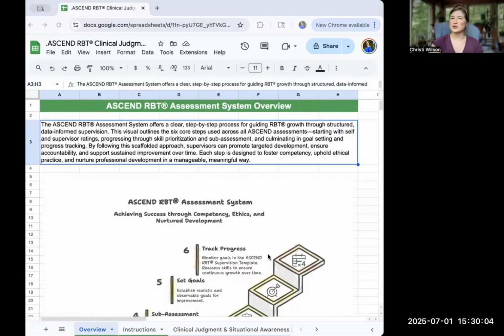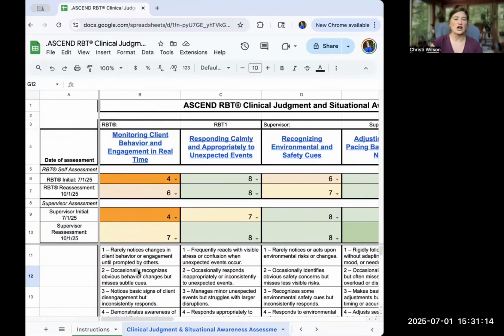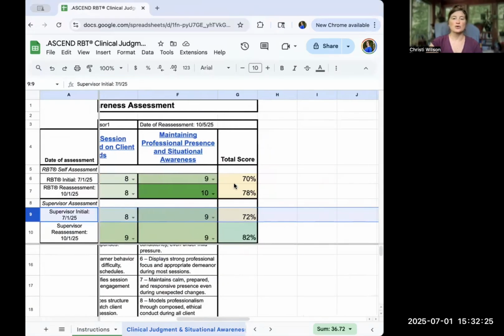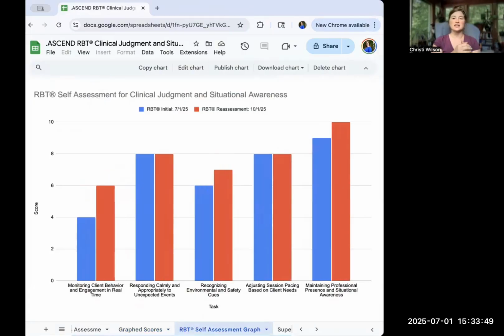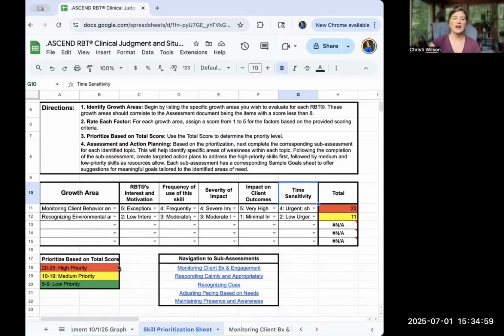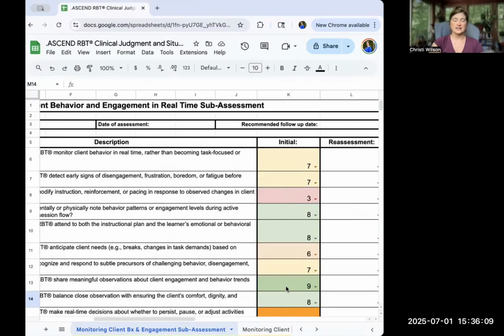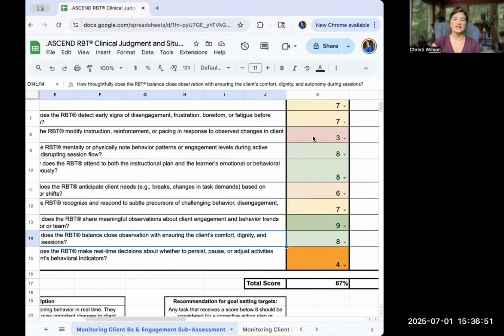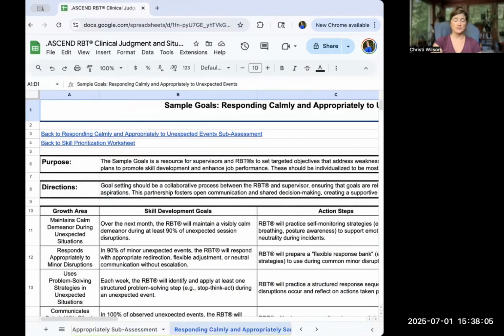Revolutionize RBT® Supervision with the ASCEND Assessment Tool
Check out more from Elevate Your ABA Supervision for more resources on RBT® supervision practices.